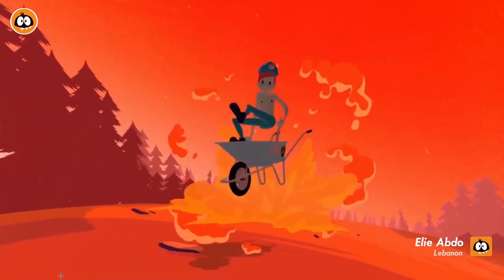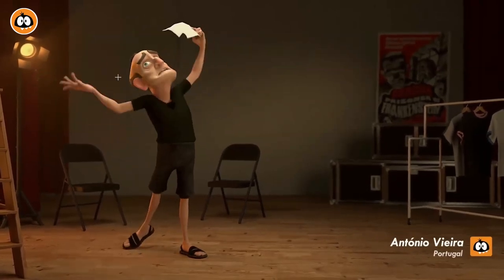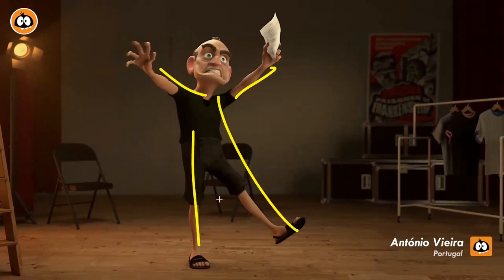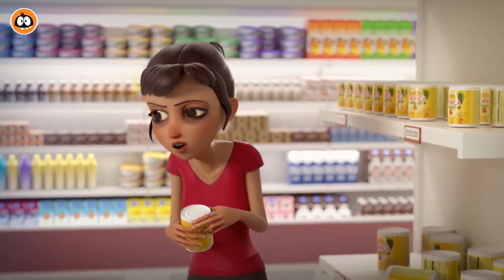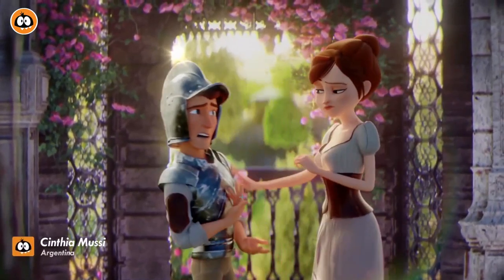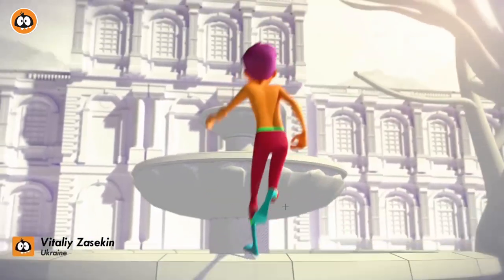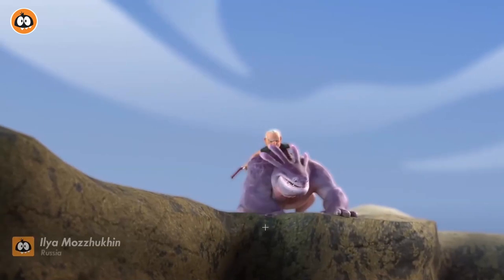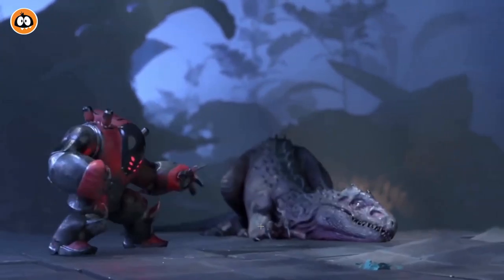Animation Mentor Showreel 2019 - Animation Analysis and Reaction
So much awesome work in this showcase, I just had to take a closer look at it!